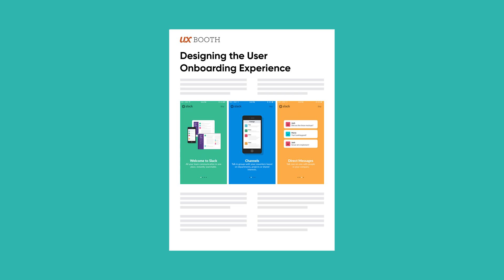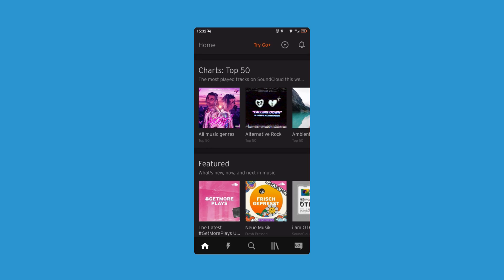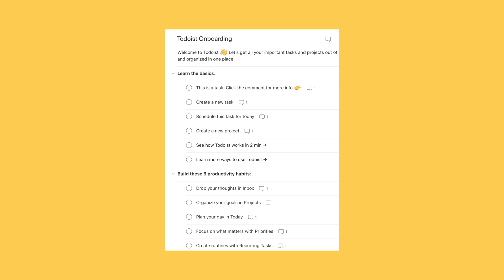SaaS user onboarding best practices | UX Upgrade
Our video highlights the best design practices aimed to create the most efficient onboarding process for your SaaS 🔥 Specifically, this analysis builds on the guide “Designing the User Onboarding Experience” by John Ozuysal. Expanding on his ideas and examples will give you a broader vision of the subject.

00:00 - Intro
02:05 - What is SaaS user onboarding?
Onboarding Process Best Practices 🚀
04:01 - 1. Initial set-up
04:59 - 2. The hook of engagement
05:29 - 3. Interactive learning
05:57 - Effective Onboarding Principles